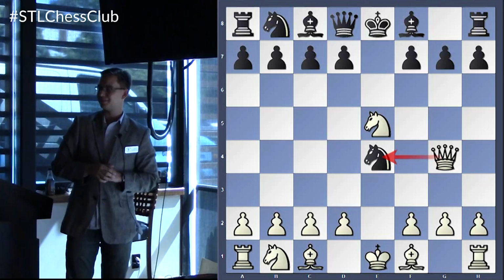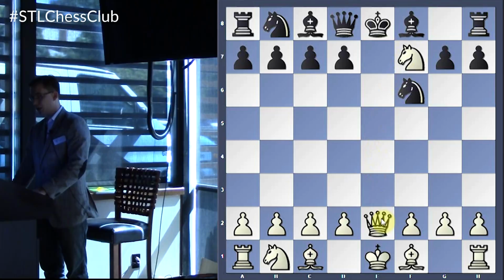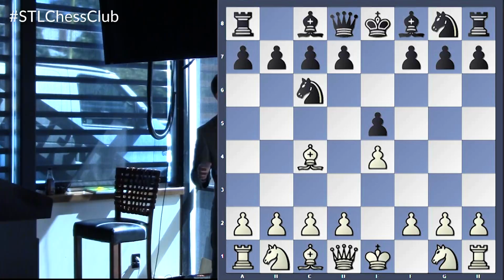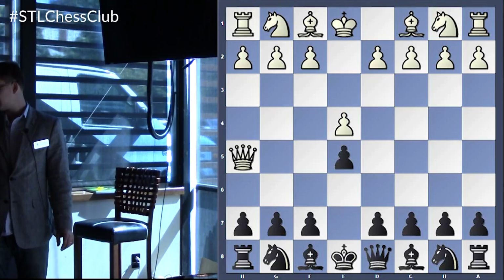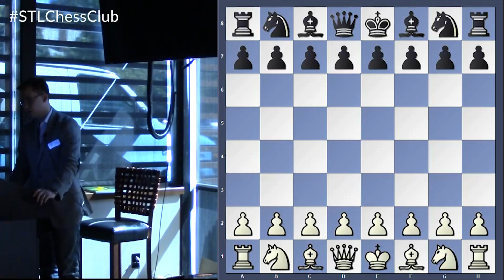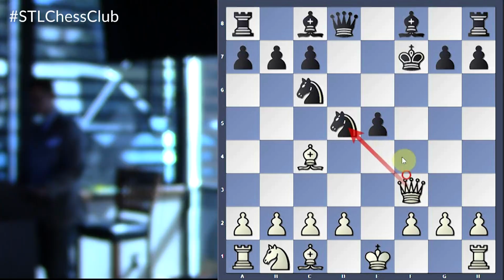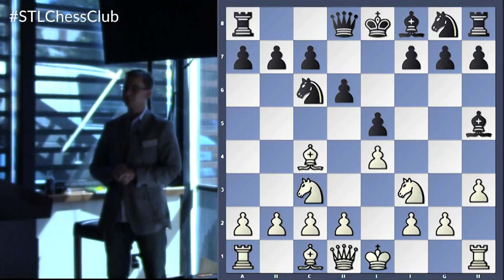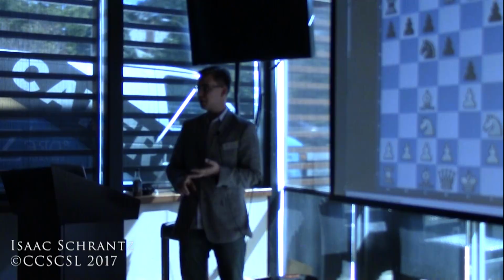How to Beat Your Parents | Sunday Kids' Class - IM Vitaly Neimer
International Master Vitaly Neimer explains four different ways to beat inexperienced players in the opening.  Deal with copycats, scholar's mate, Légal's mate, and the fried liver attack.

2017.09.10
*Left channel audio only